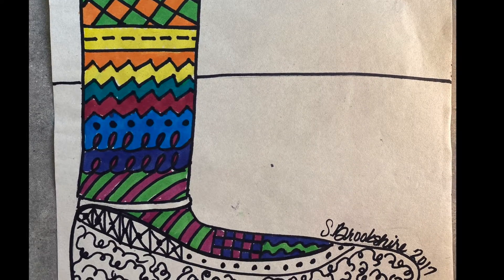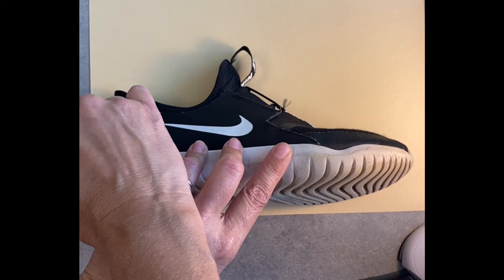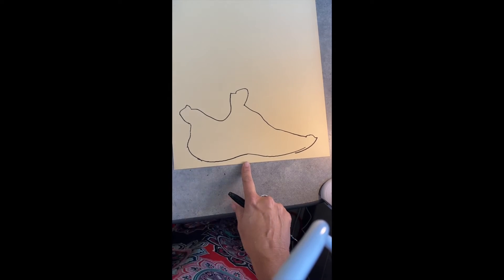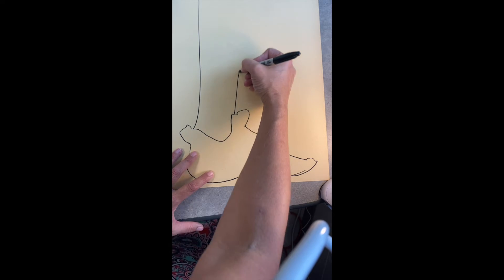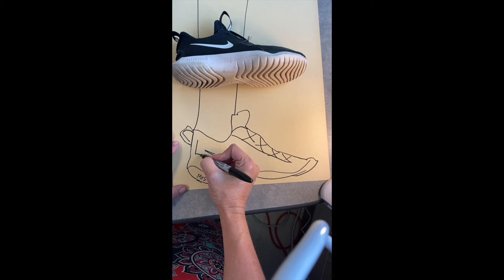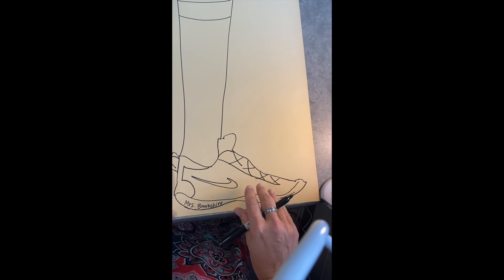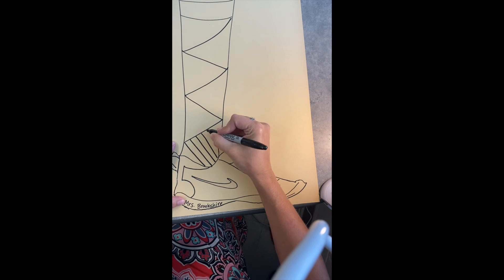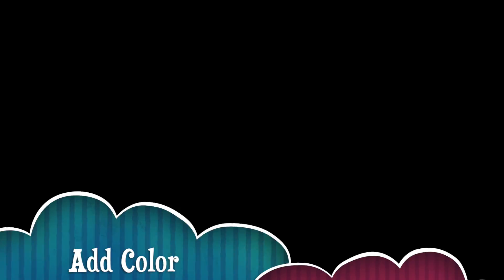Crazy Sock!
This video was created as a demonstration for upper elementary students on drawing and designing a shoe and sock.